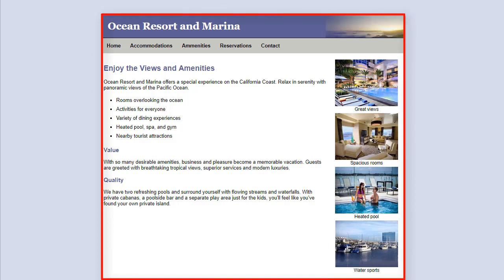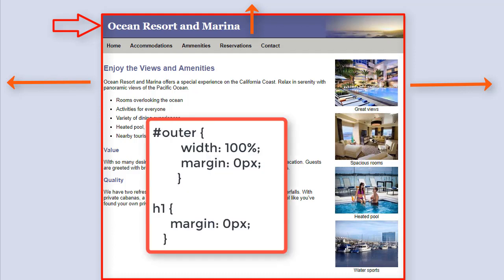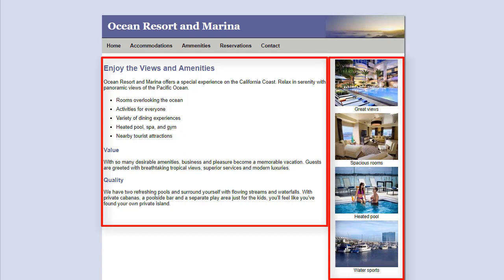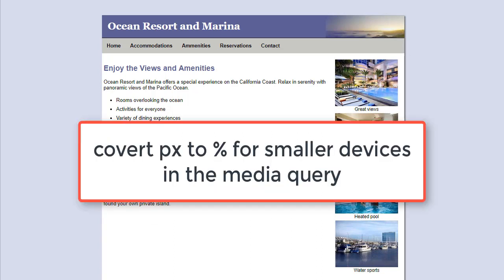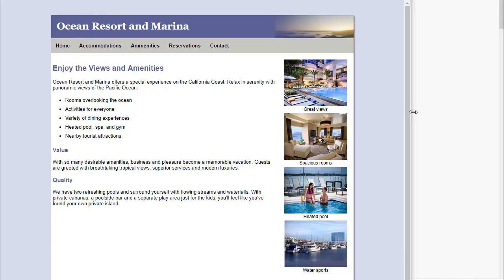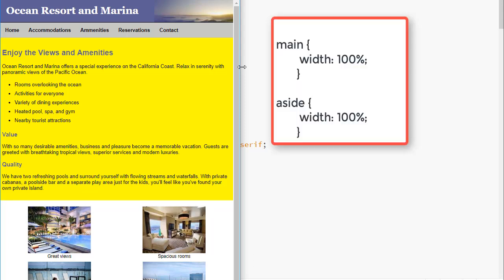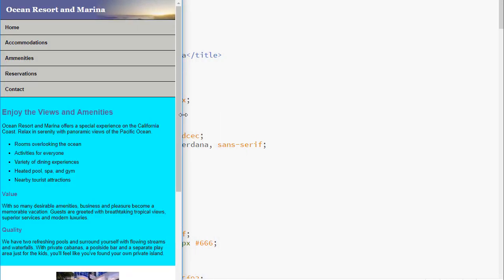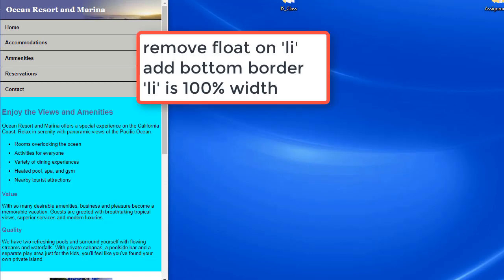Website Development - RWD Ocean Resort Assignment Concepts